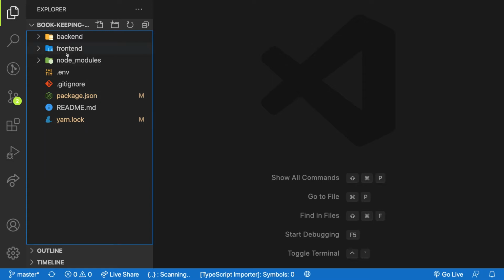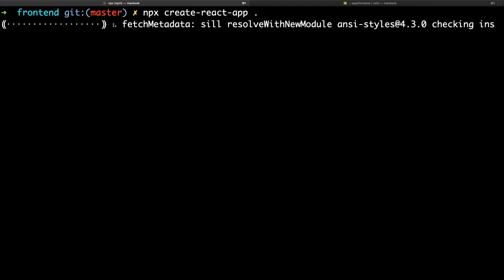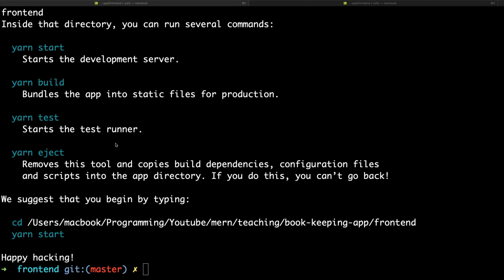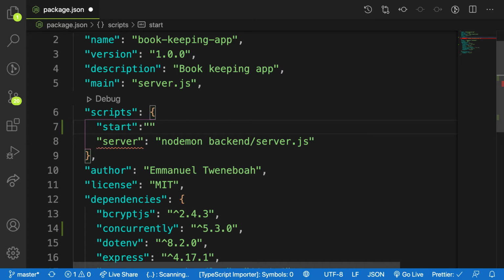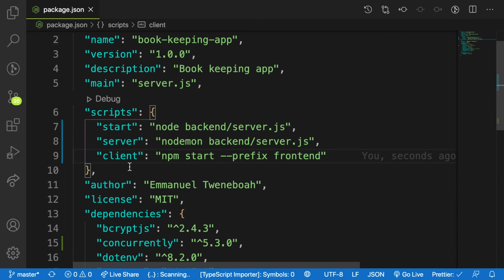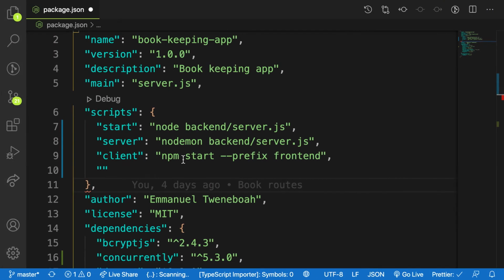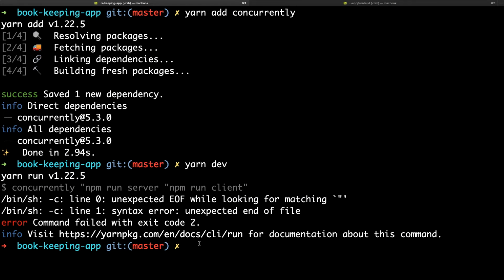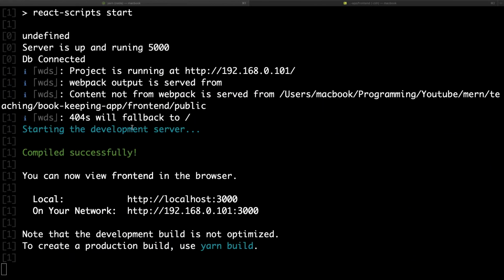MERN Stack Book keeping App: #19 Running Node and React concurrently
In this video we will install react and run with the backend at the same time